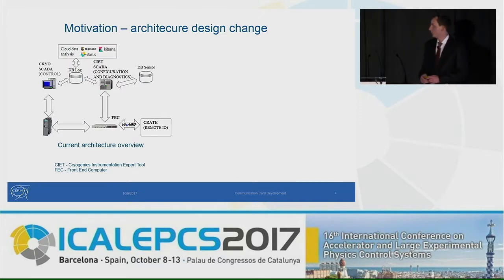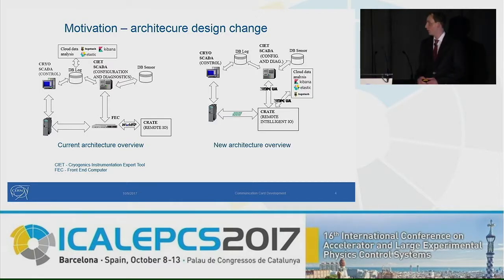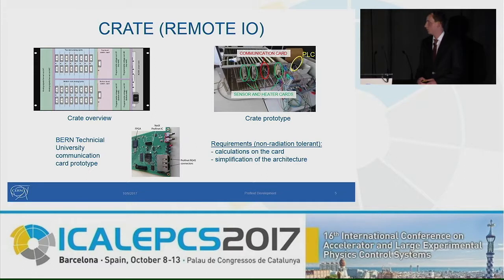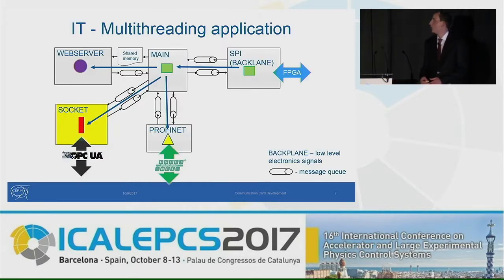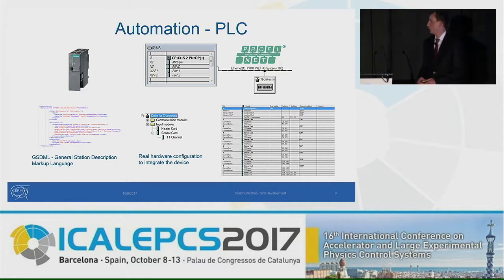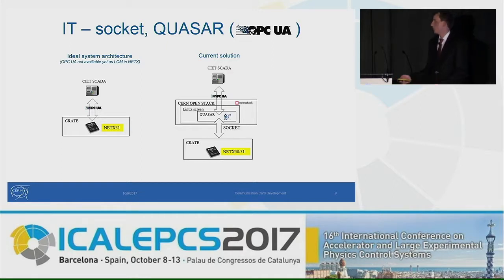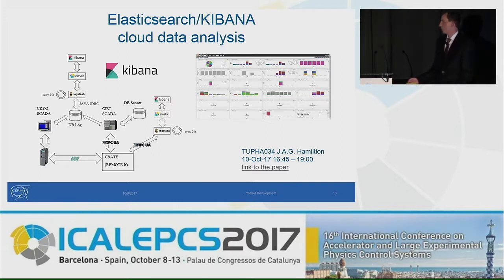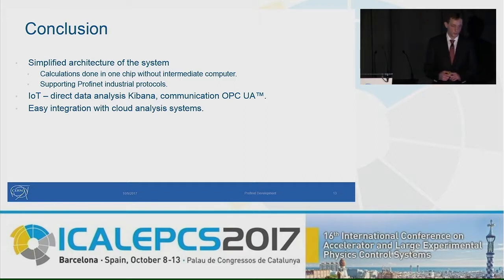MOCPL03: PROFINET Communication Card for the CERN Cryogenics Crate Electr... - R.K. Mastyna (CERN)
Oral presentation 'PROFINET Communication Card for the CERN Cryogenics Crate Electronics Instrumentation' on 09-oct-2017 at the ICALEPCS2017 'Integrating Diverse Systems'